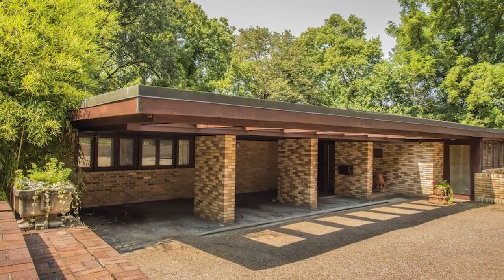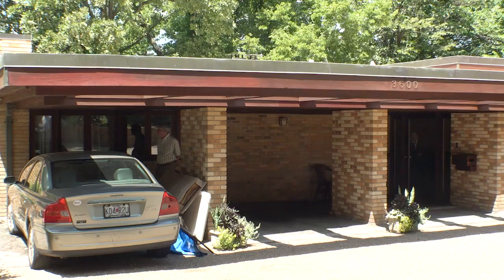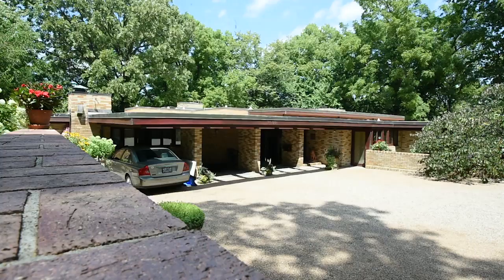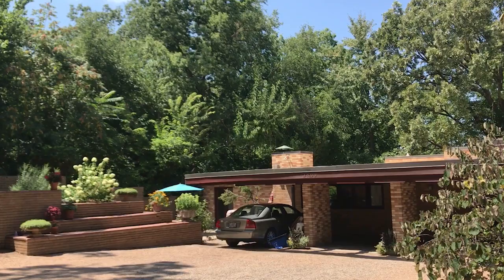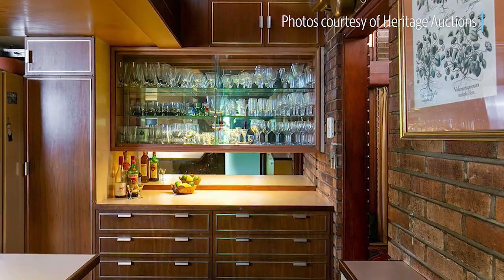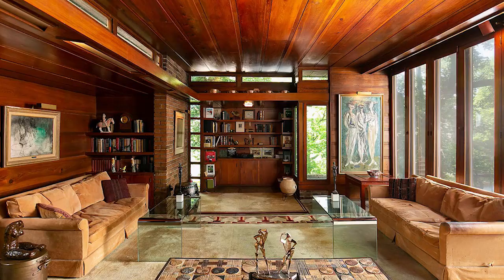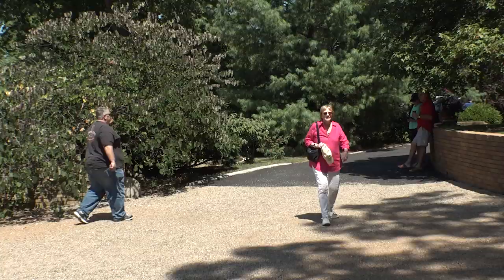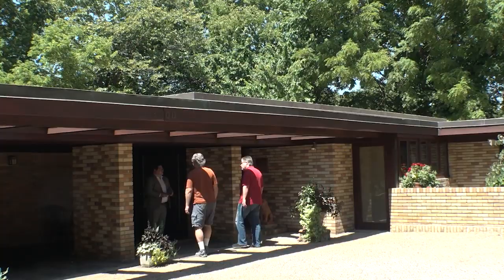Kansas City Frank Lloyd Wright home sells at auction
A bidder from Nebraska paid $920,000 at auction Monday, August 12, 2019 for the Sondern-Adler house, designed and built in Kansas City by iconic architect Frank Lloyd Wright. The name of the new owner is being withheld, but Eric Bradley, a spokesman for Heritage Auctions, said the bidder plans to honor the integrity of the home. Story